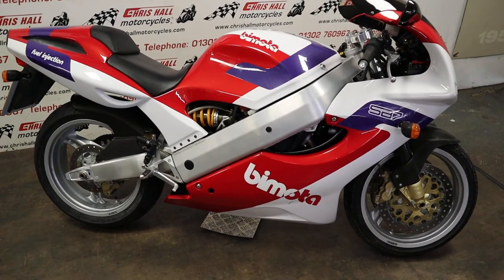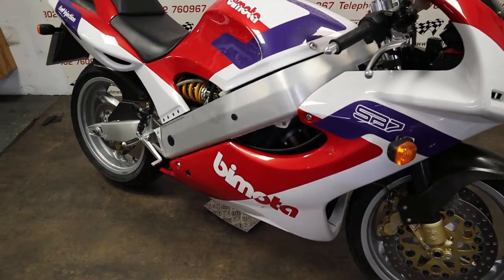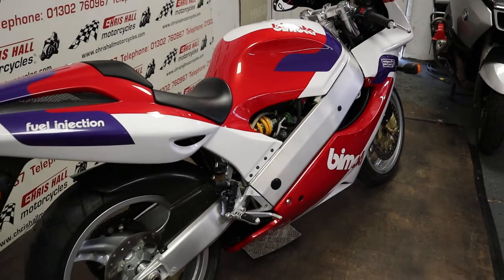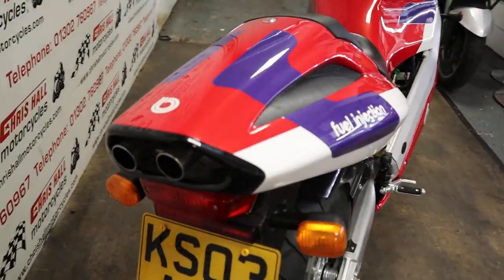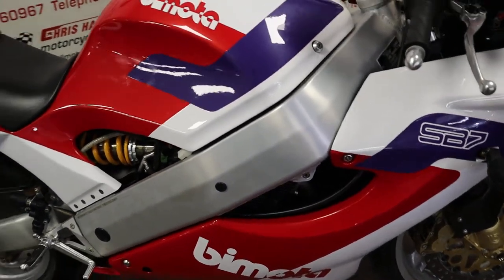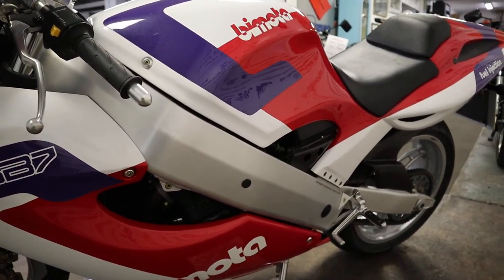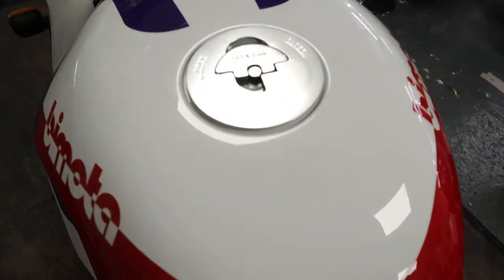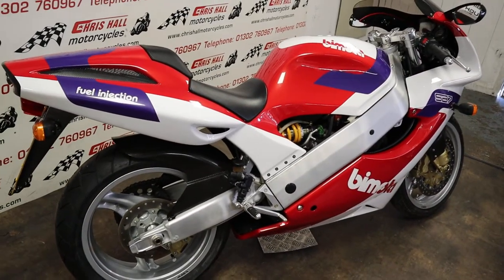2003 Bimota SB7, only 260 mile from new. SOLD. Doncaster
2003 Bimota SB7, this stunning bike has only covered 260 miles from new. Its one owner bike with all the original books and keys.